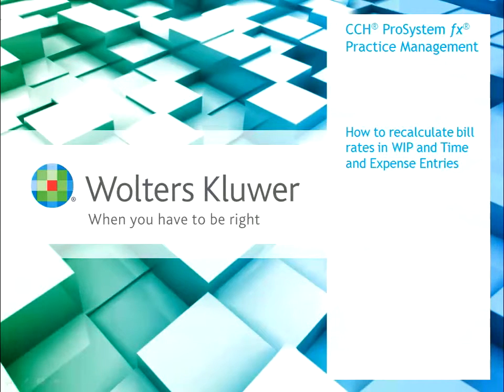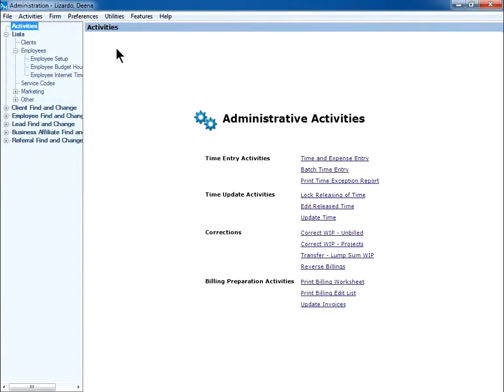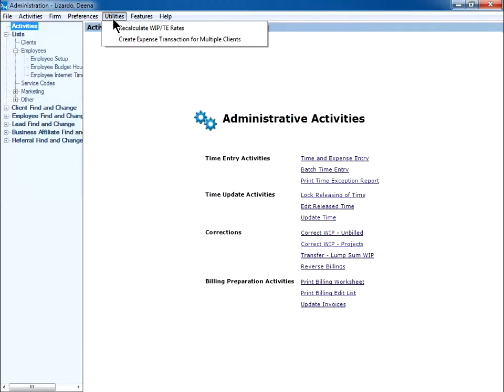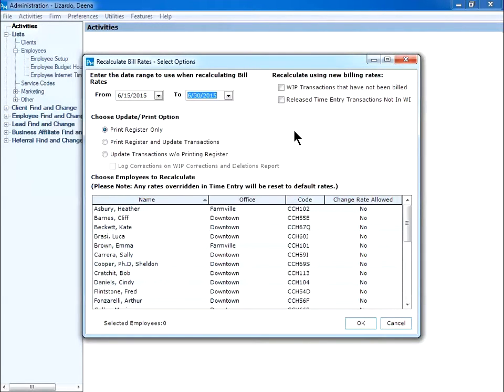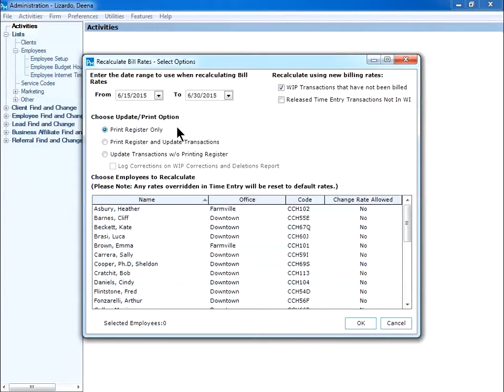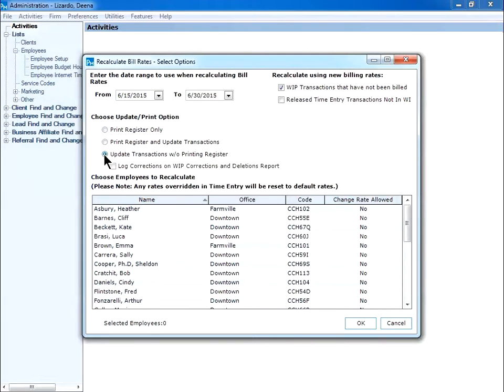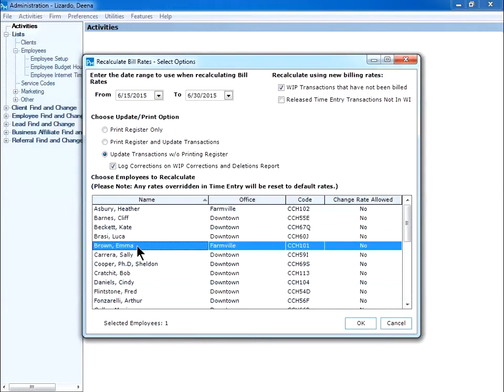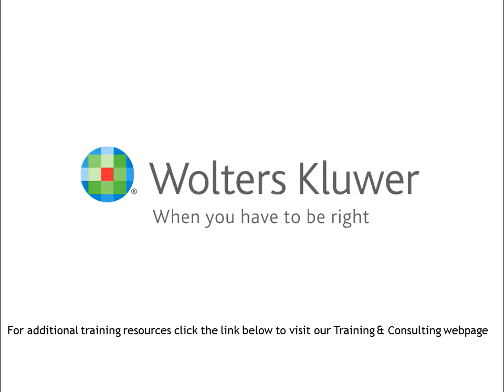CCH® ProSystem fx® Practice Management - How to Recalculate Bill Rates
This video demonstrates how users of CCH® ProSystem fx® Practice Management can apply the bill rates currently in effect, which may have been updated recently, for WIP already entered into the system. Learn about additional training options by visiting: